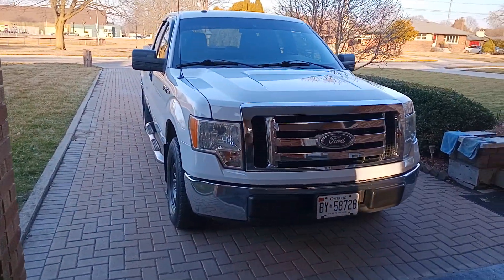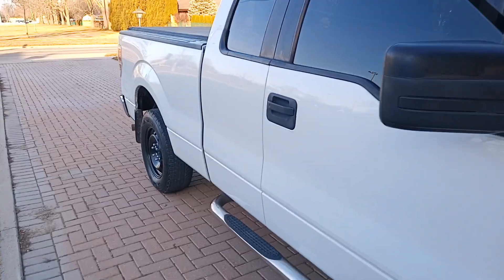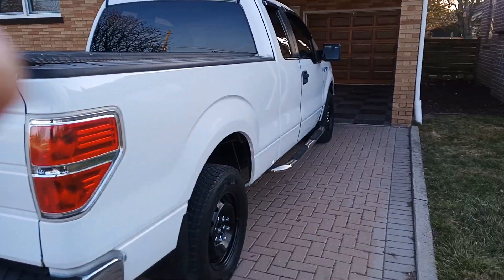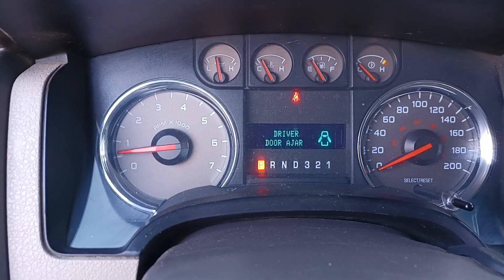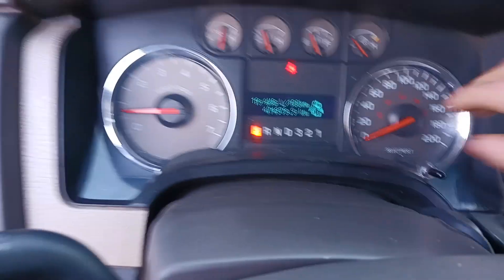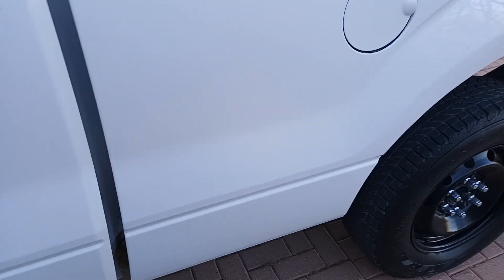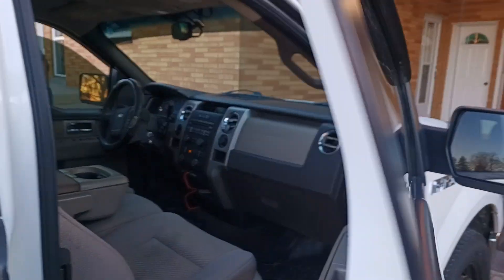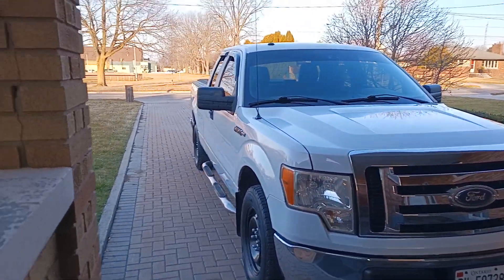Ford F150 4.6L 3V high milage truck.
going for the 500 000 km club in my new to me 2010 f150. has the 4.6L 3V engine and is at 474 9000km.